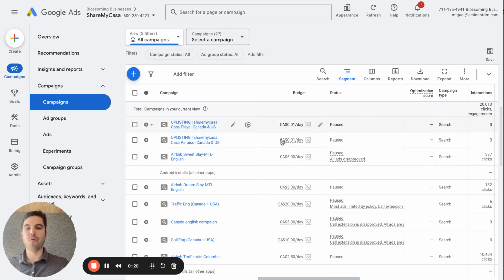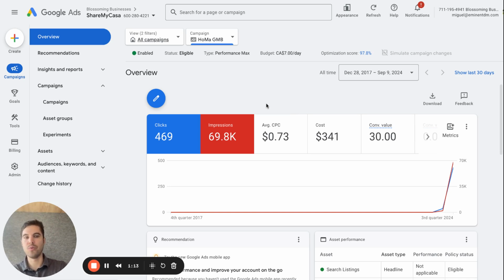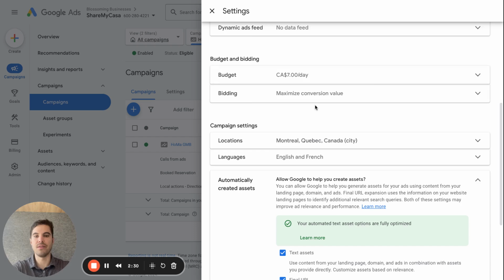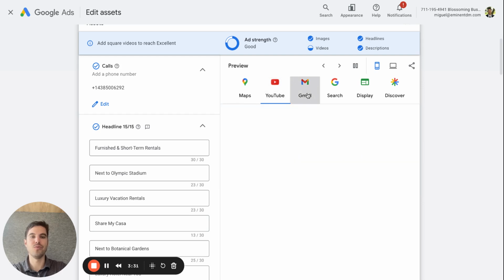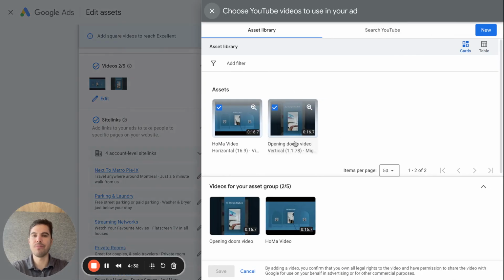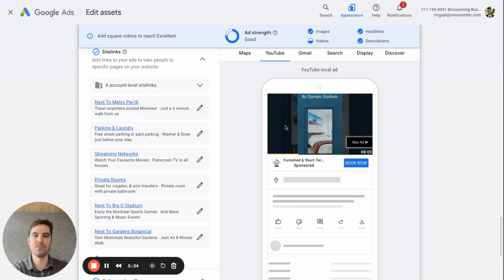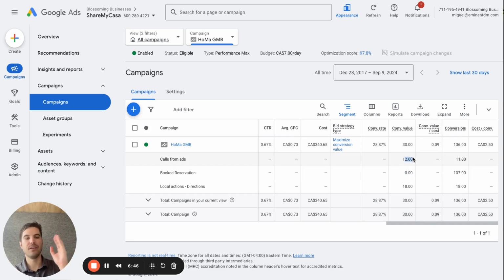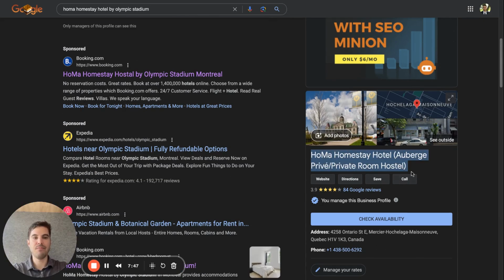Local SEO: Google Performance Max Day 2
Learn how to do Local SEO for your Google My Business Profile with a light google performance max campaign.